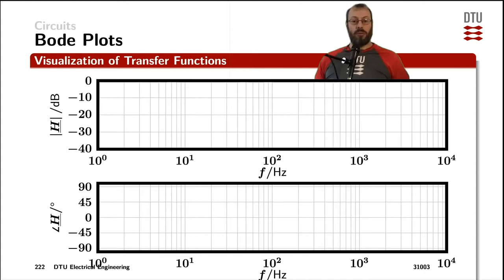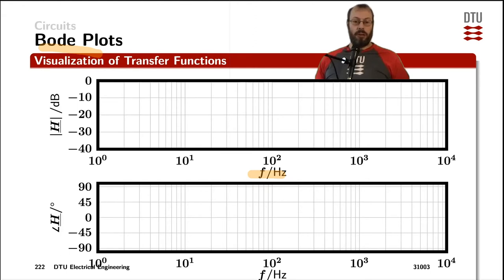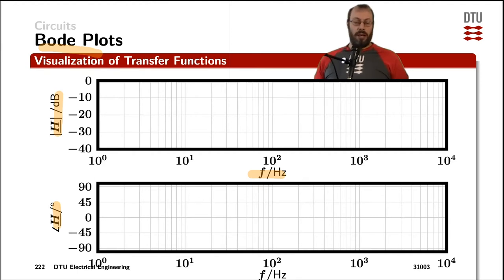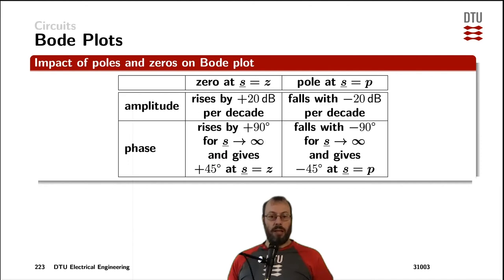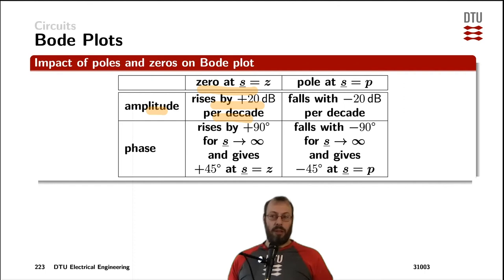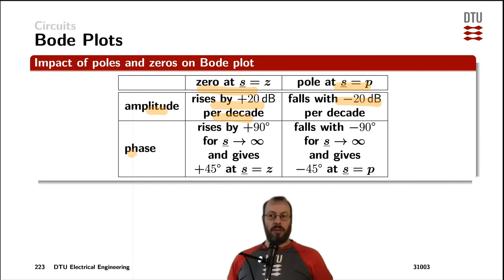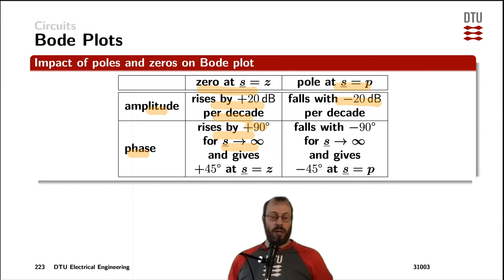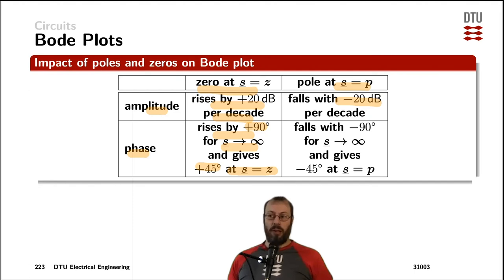Circuits: Bode plots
Bode plots, frequency plots, gain-phase diagram, logarithmic axes, poles and zeros in bode plot